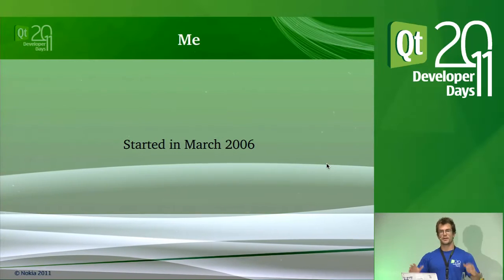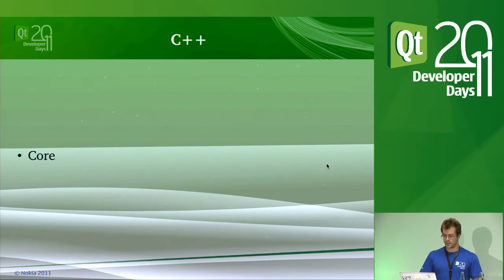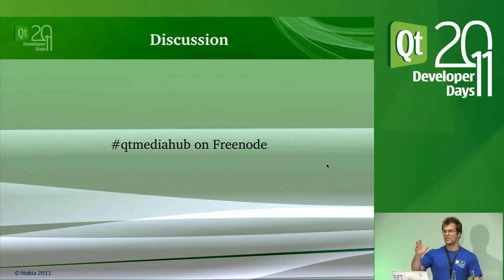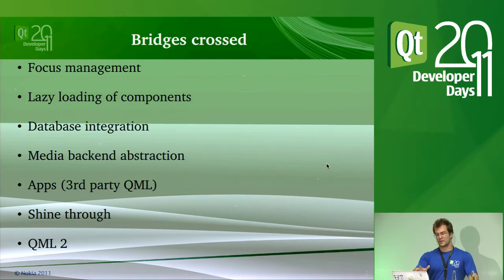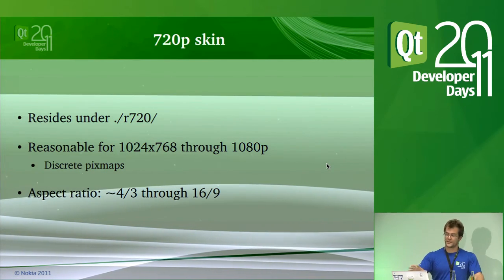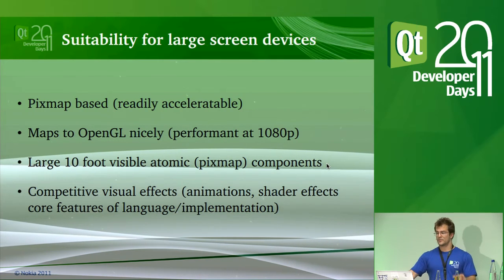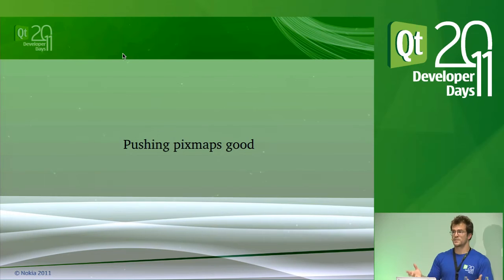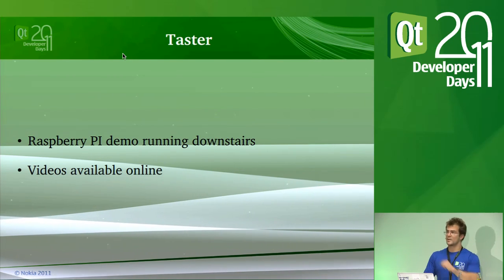Qt DevDays 2011, Multi-screen development with QtQuick: Donald Carr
Multi-screen development with QtQuick
Presented by: Donald Carr

Qt Quick maps very nicely to large screen devices. Its innate bias towards pixmap based UIs is highly accelerateable and allows for the rapid construction of compelling competitive modern UIs. One does not have to be at the state of the art in this field for very long before establishing just how tailor-made the language is for this domain, despite its clear primary focus on touch based UI/ interaction and mobile devices. This session covers the design and implementation of Qt Media Hub qtmediahub/qtmediahub) across a variety of hardware domains and form factors, and the challenges/merits associated with using QML as a foundation for this kind of application.